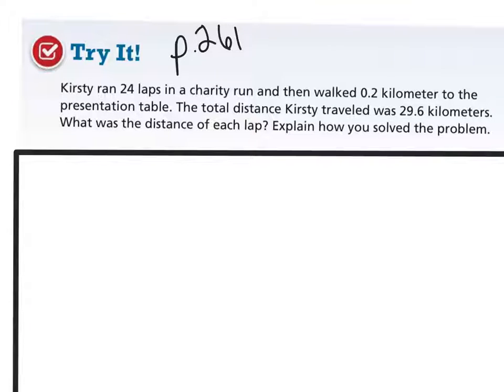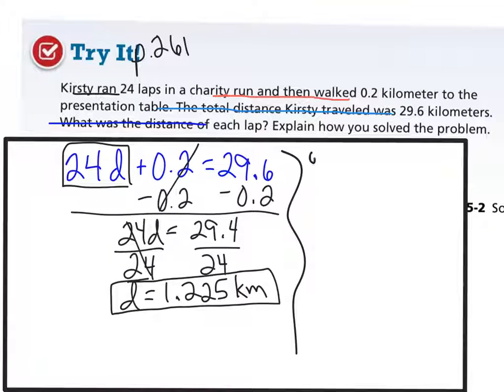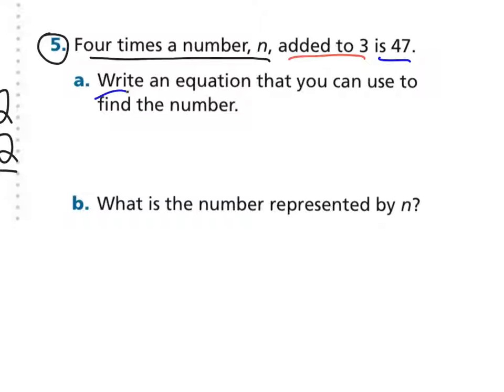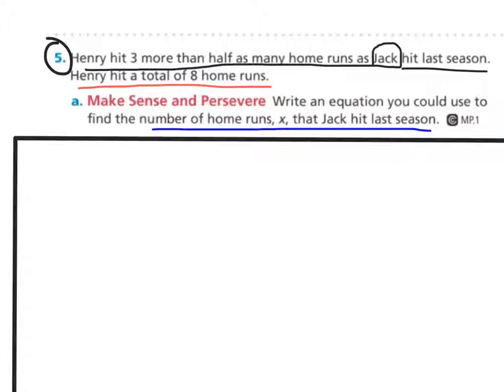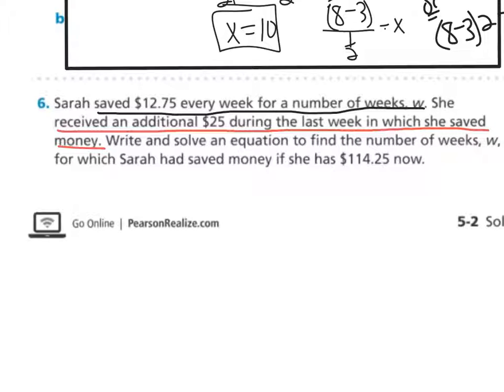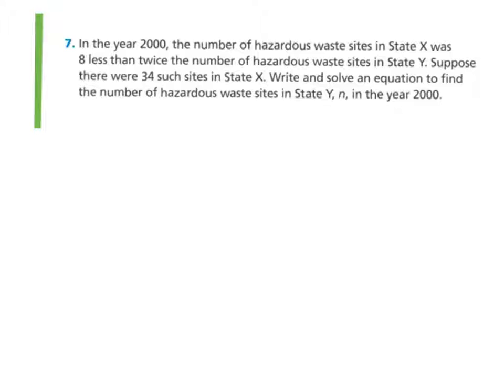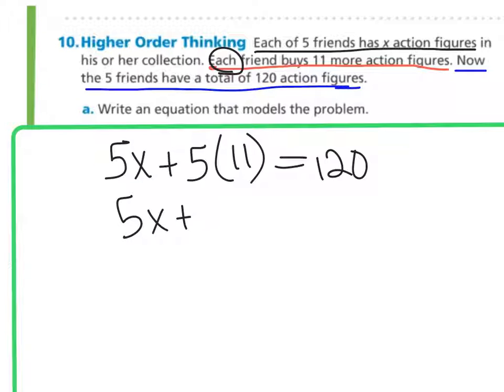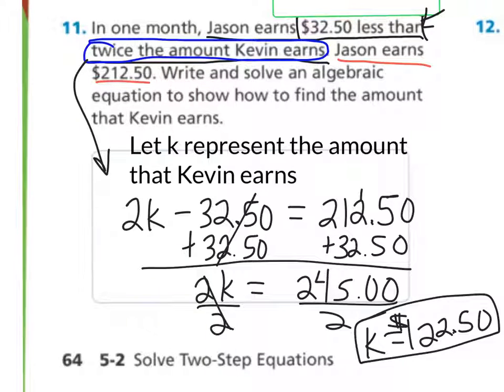5-2 (2nd part) 7th Pearson Solve Two-Step Equations